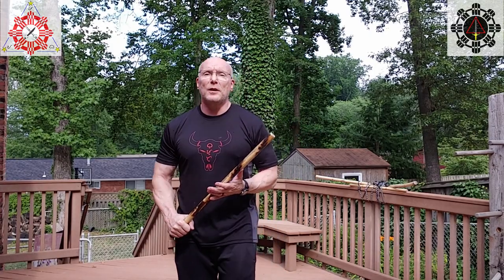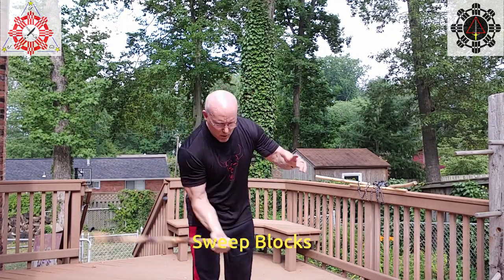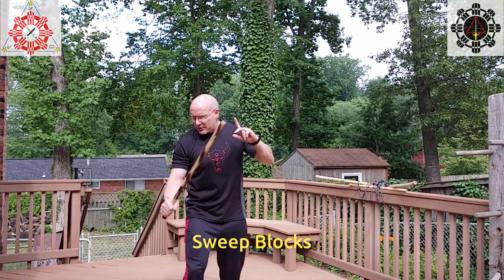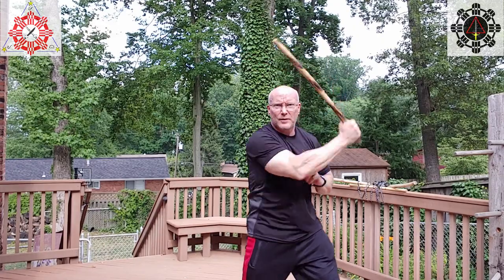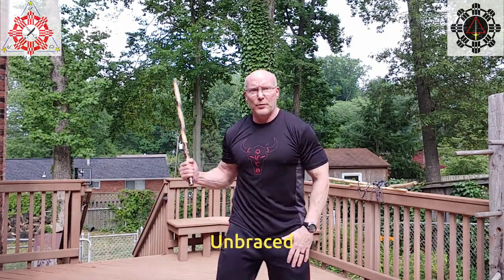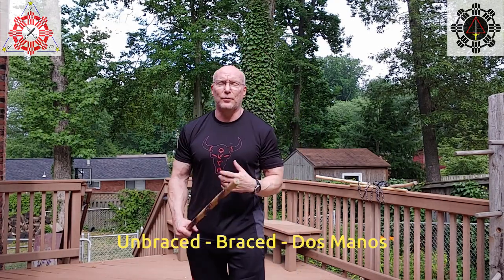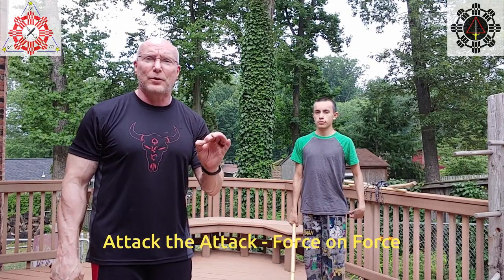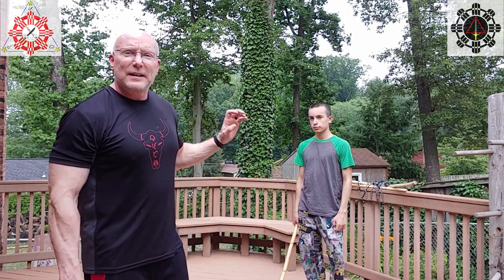Modern Arnis basics 15: defense and blocking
For defense in FMA, we describe a spectrum from Evade to Block to Disarm (EBD) - and everything in between.  We cover basic Modern Arnis blocking with sweep blocks, roof blocks, and shield blocks using Unbraced, Braced, and Dos Manos (UBD) methods.  In order for blocks to stop attacks and must have correct range, movement, and power to do so, and we show this both in the air and with a partner.

NOTE: We left off followup attacks to single out the initial blocking basics, but in application when you block you should always follow up with return (or simultaneous!) attacks.